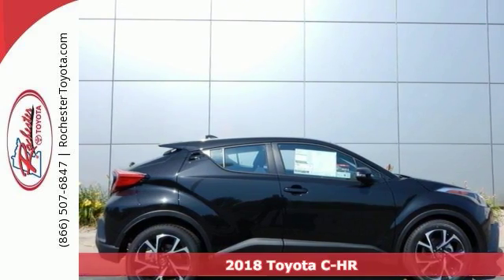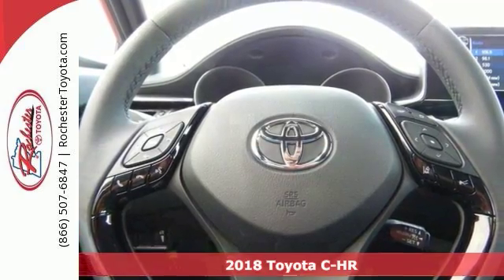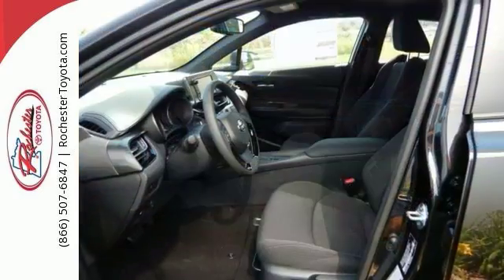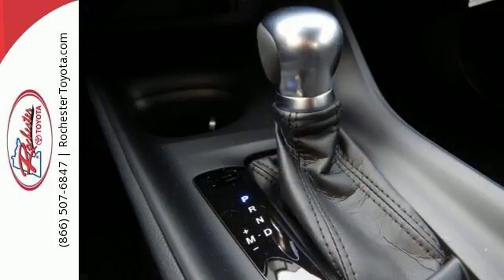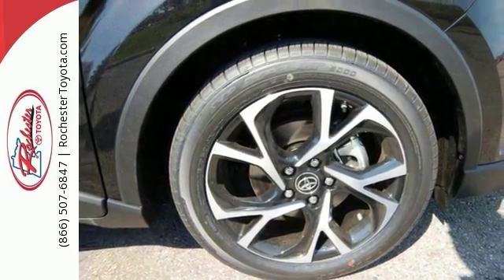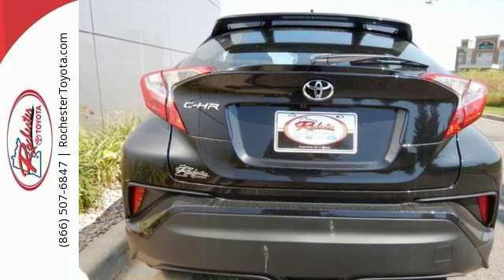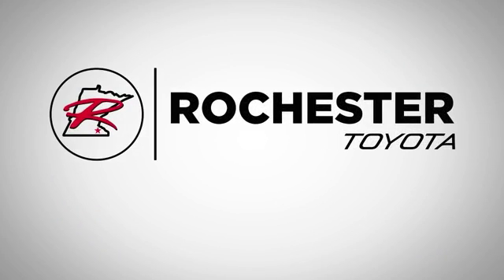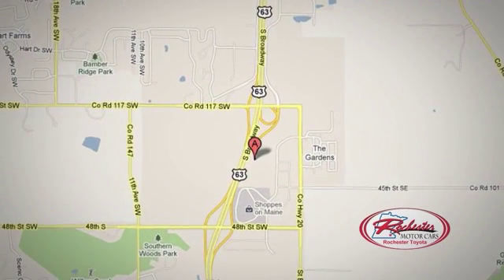New 2018 Toyota C-HR Rochester, MN S60078 - SOLD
Year: 2018
Make: Toyota
Model: C-HR
Trim: XLE Premium
Engine: 2.0L I4 DOHC 16V
Transmission: CVT
Color: Black
Interior: Fc20
Stock #: S60078
VIN: NMTKHMBX3JR018377
2018 Toyota C-HR 4D Sport Utility 2.0L I4 DOHC 16V FWD XLE Premium Black Sand Pearl Recent Arrival! We look forward to earning your business.

Address:
4365 Canal Place Southeast